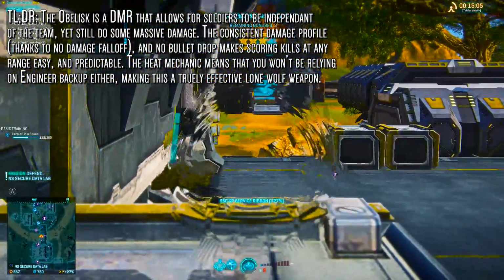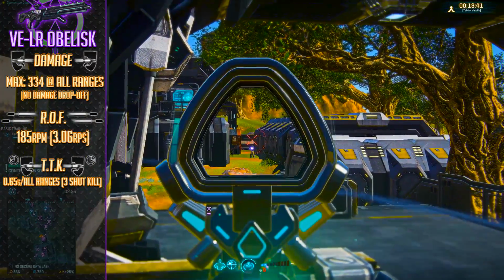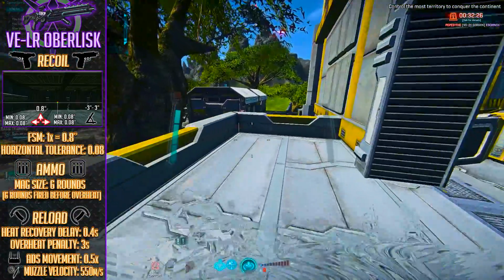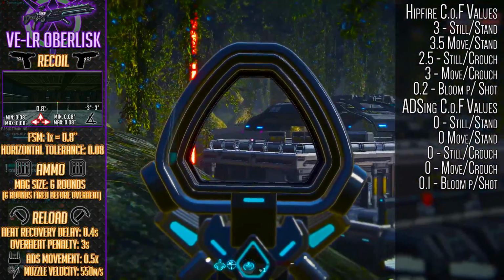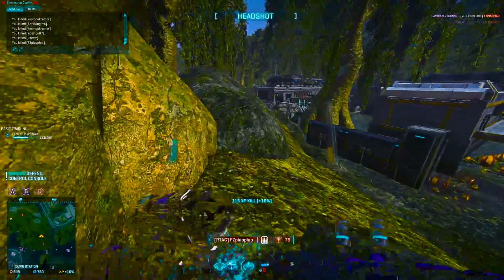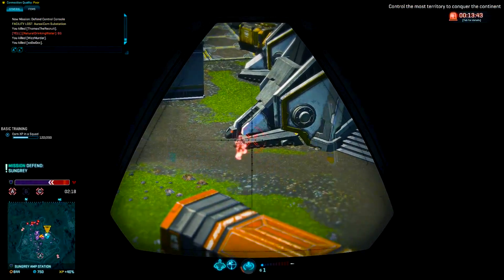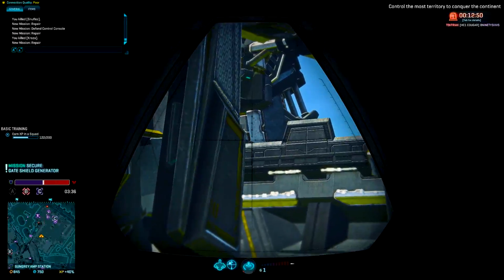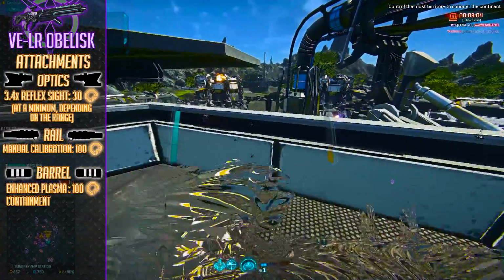VE-LR Obelisk Review (A Simple DMR) | Planetside 2 Gameplay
Today, we are going to be reviewing the VE-LR Obelisk for the VS, which is now a weapon that has quickly become one of my favourite additions to the game. It's a simple rifle, that does one thing really well. Want to know more? Let's have a more indepth look. If you enjoyed the video backhand that like button! Feedback is always appreciated.

***Music***
Start a Fire - PremiumBeat